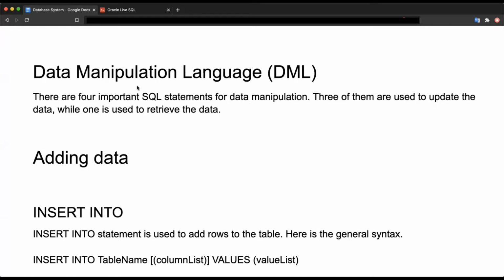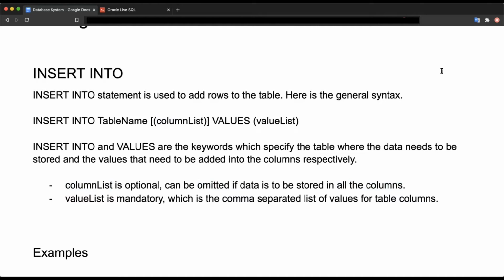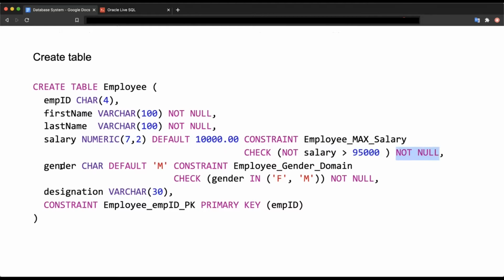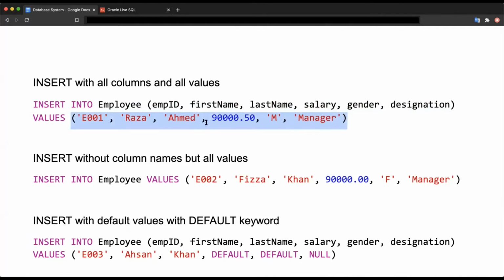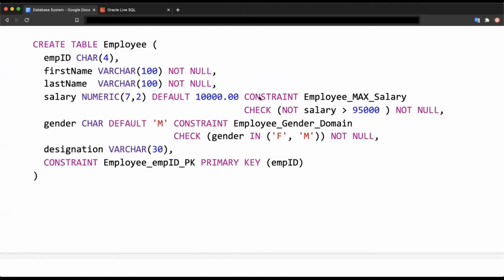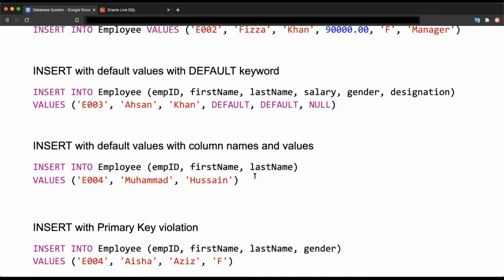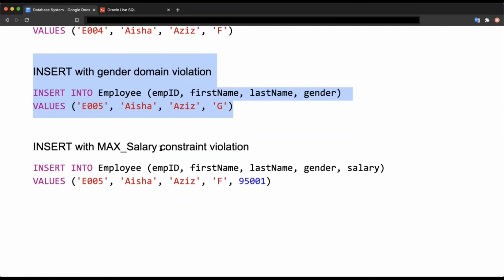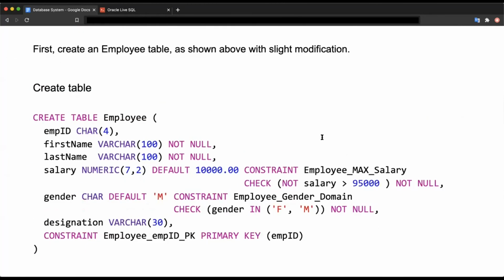Introduction to SQL | Insert into table Part 1 | Explanation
In this video tutorial (sql tutorial), we discus structured query language (sql), which is a language interface to query the database. In this tutorial we run the sql insert into statement in Oracle LiveSQL.

This video is part of the video series on Database System or Database Management System (DBMS). The primary database system used in oracle or oracle database system from oracle corporation. The primary emphasis is on learning structured query language (sql) by learning and running sql queries in oracle live sql in oracle cloud.

The key terms for this sql tutorial are.
dbms, sql, ddl, dml, oracle sql, sql insert into statement.